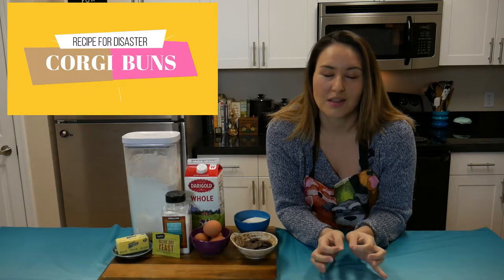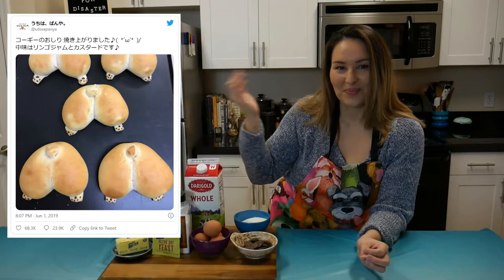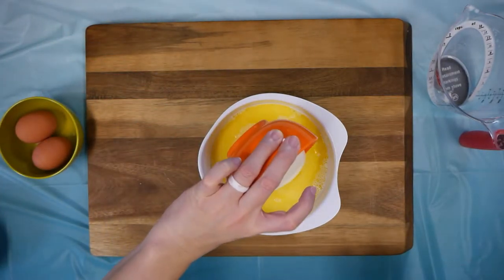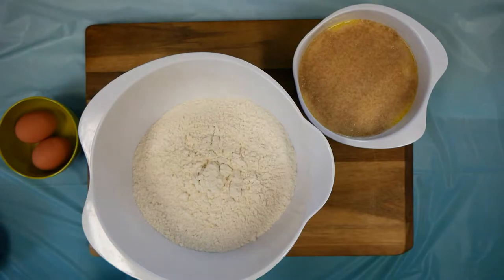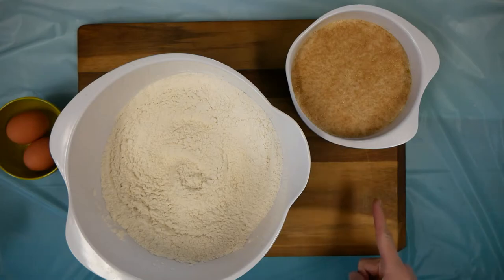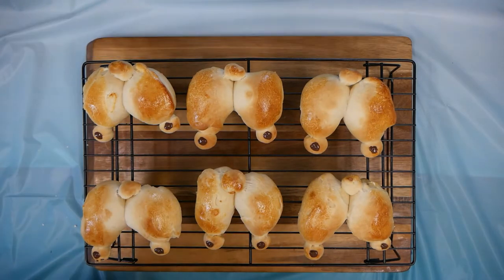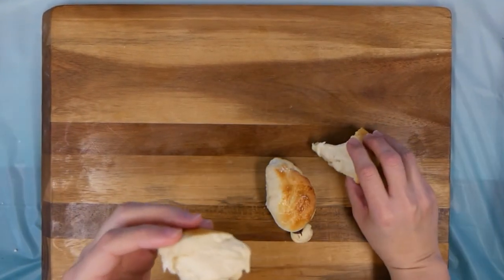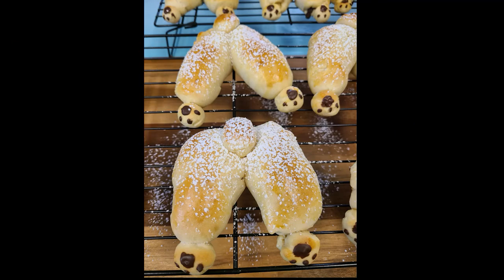Corgi Butt Bread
Utiwapayna bakery in Sapporo is making Corgi Buns.

That's right. Bread shaped like the back of a Corgi.

When Ryan asked if I would make them... HOW COULD I SAY NO? Even though it is a known fact that I am a) terrible at baking b) have never made bread and c) can't eat what flour.

WE DON'T LET THAT STOP US--though having an incorrect sweet bun recipe might cause some issues...